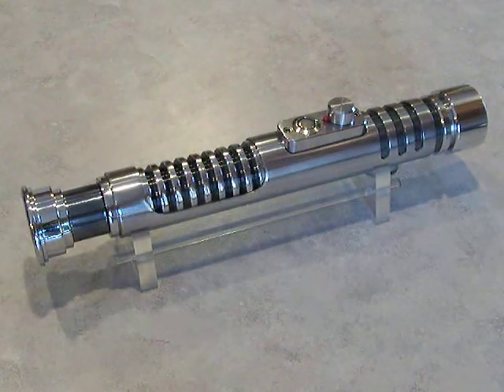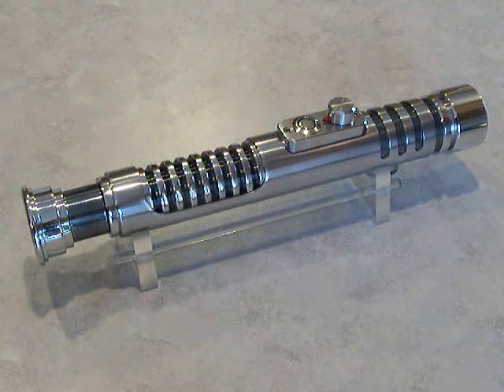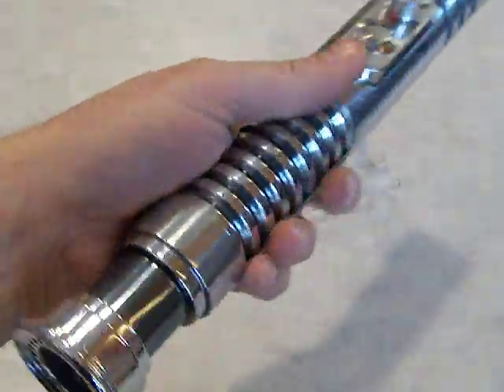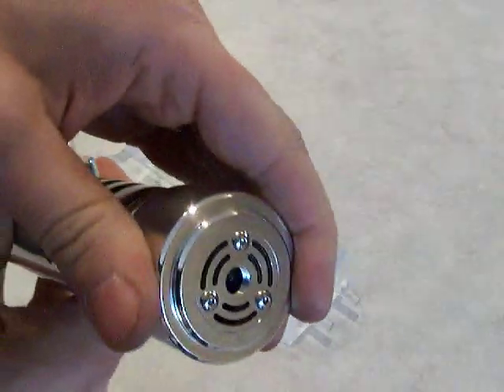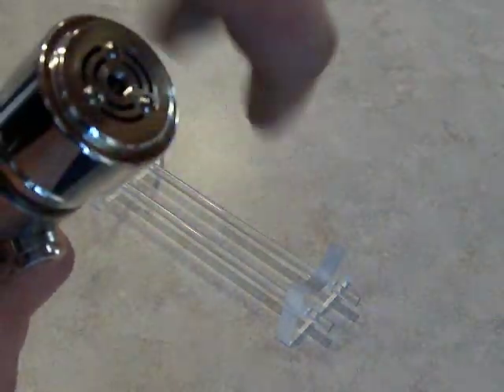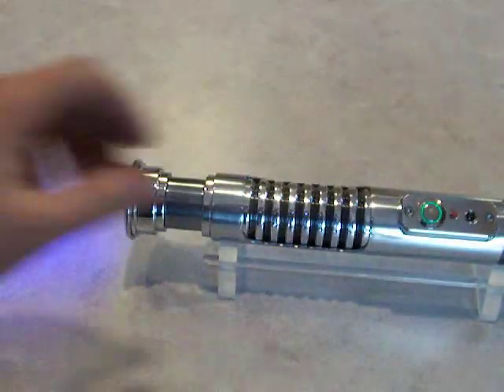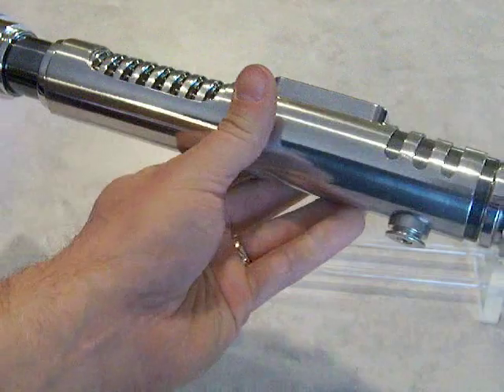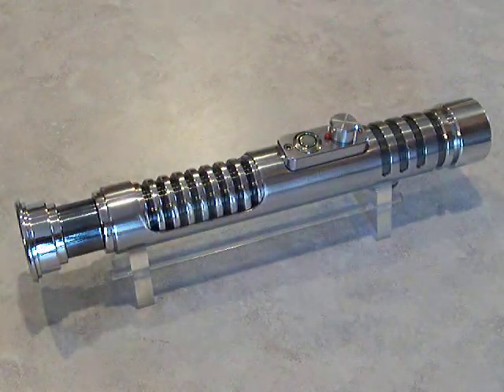Jay-gon Jinn's Chrome Saber 35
This is Chrome Saber 35 (CS-35)! I built this one so I could try out the new TCSS sleeve material and see if I could could cut it with my rotary tool like I do on the usual chrome plated brass sink drain pipes.  I was a bit more time consuming,  but my Craftsman rotary tool cut it just fine.  I cut slots in the rear grip section on this one because I've wanted to try that out before on some other sabers,  but never got around to it,  and on some I didn't think it would work well due to the smaller wall thickness of the chrome tubes.

I had to sand and polish the new sleeve and after posting in progress pictures of the saber on FX-Sabers.com's forums,  and getting a few suggestions to powder coat the hilt to make the grip slots stand out more,  I sent the hilt off to Master Jedye of Gemini Concepts for the powder coating.  We decided on the black chrome color and he did a fantastic job on it,  as usual.  He even went so far as to re-sand and polish the sleeve,  pommel,  and emitter to a chrome-like finish!  Then he clear coated the sleeve to protest it's finish.  The pommel,  emitter,  and switch box are not pc'd at all,  and will need to be polished to maintain their shine.

It looked too good for the sound board I had originally planned for it,  an Ultrasound 2.5,  so I gutted CS-X and stole it's Petit Crouton for this one!  It is loaded with Madcow's (Genesis Custom Sabers) "Hero" font at the moment,  and sounds great,  as evidenced in the video.  The saber is powered by a single 18650 Li-Ion battery,  has an illuminated green ring AV switch and a fully illuminated Crystal Chamber in the pommel!